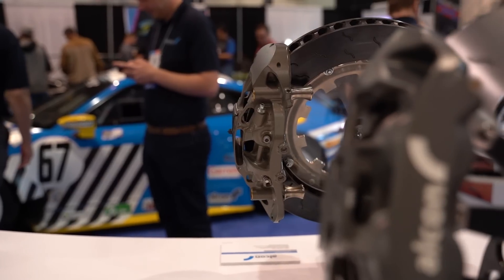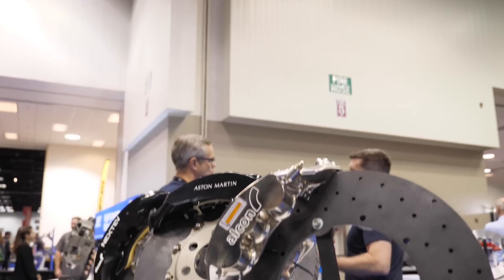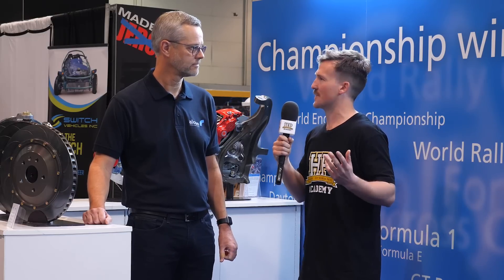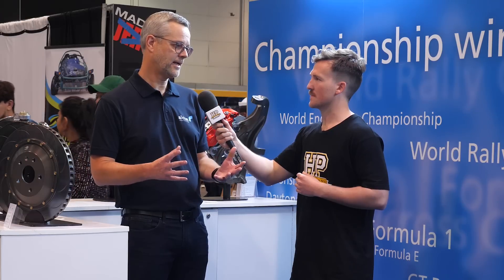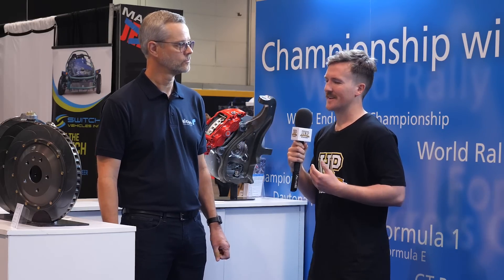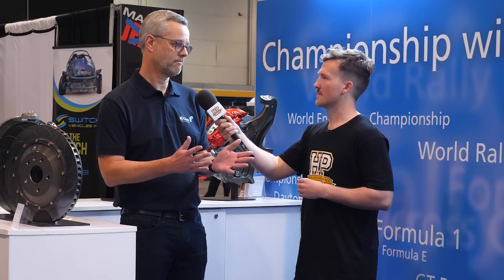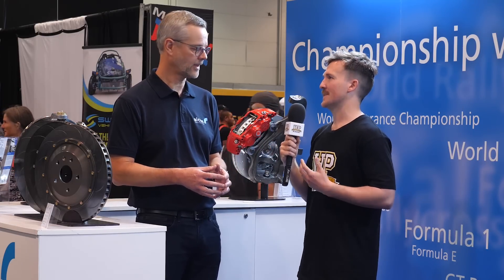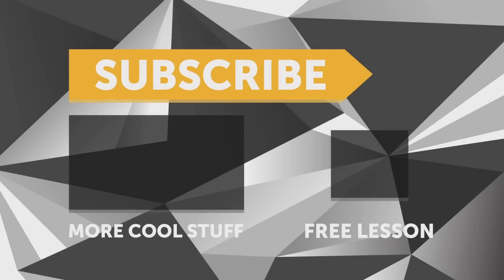Most Racers Get This Wrong | Brake Setup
Arguably the biggest mistake made when 'upgrading' our brake setup is going for rotors and calipers that are too big for our application, but why does it matter so much?

From Formula 1, rally, endurance racing & IndyCar to OEM applications, including supercars like the Praga Bohema and Aston Martin Valkyrie, Alcon knows how to enable fast cars to go fast lap after lap, reliably. Caliper piston sizing, pad and disc materials, brake balance, and weight should all be considerations you are considering before you grab the most gigantic big brake kit you can fit for your race car, as Phill Stubbs from Alcon Brakes helps explain.

Issues like brake fade, overheating (or underheating!), and excessive wear are all problems that can come from getting sizes wrong, along with flat spots on expensive tyres due to brake imbalance and even loss of response from excessive pad knock-off which can cause an unexpecting driver to hit the gravel, a wall, or even fellow competitors.

Phil gives us a quick rundown on what brake knock back, aka pad knock-off or knock back, is and what some of the solutions are, including some changes in pad performance allowing design adjustments in the world of endurance racing decreasing compliance, and we're sure shaving off some weight in other areas of the caliper now under less stress,

Also touched on is the use of generative design in CAD with well-proven topology optimisation practices, which are a set of parameters, or rules, the design must fall within, we are seeing lighter and lighter brake components hit the track without compromising performance.

Lastly, we take a quick look at brake boosters, or their absence in motorsport applications, along with the freedom that gives to size a different master cylinder to suit the weight of the vehicle and the rest of the brake package.

If you want to learn more about brake specifications and setup, check out Tuned In podcast episode "082: Are You Getting the Most Out of Your Braking System?" with Steve Hodgkins, a man who has spent the best part of 30 years helping people just like you and many more in the industry
TIME STAMPS:
0:00 - Alcon Brakes
0:11 - Bigger Is Better?
0:49 - Brake Balance Is Key
1:14 - Rotating & Unsprung Weight
2:11 - Generative Design
3:18 - Quick Change Pads
4:08 - Compliance/Stiffness
5:15 - Brake Boosters & Motorsport
6:00 - Balance Bar & Sizing
6:38 - Pedal Effort/Stiffness
7:43 - Brake Knock-back/Knock-off
8:27 - Solutions
9:07 - Drivers POV
9:34 - Thanks Phil!
9:56 - More Great Content
FREE LESSONS:
🏎 Want to learn how to EFI an aftermarket ECU like a MoTeC, Haltech, Link, AEM, Syvecs, EMtrom, Maxx, Ecumaster, MegaSquirt, Arduino, MicroSquirt, Holley, FuelTech, ME or something else entirely different?